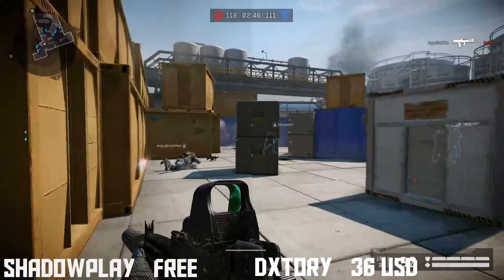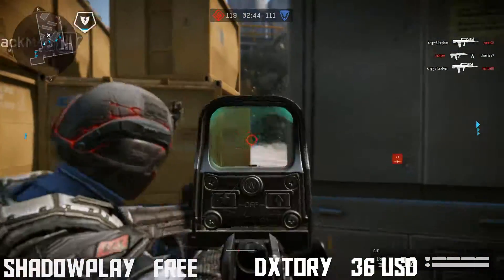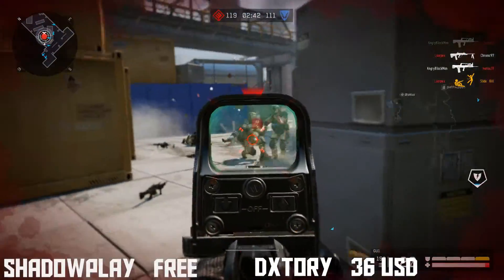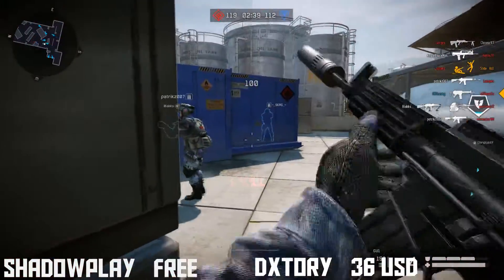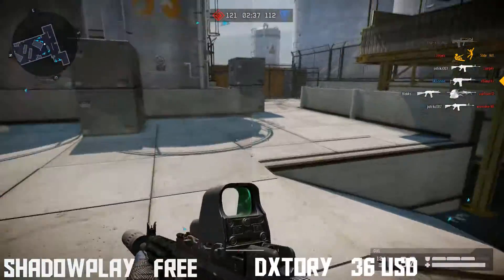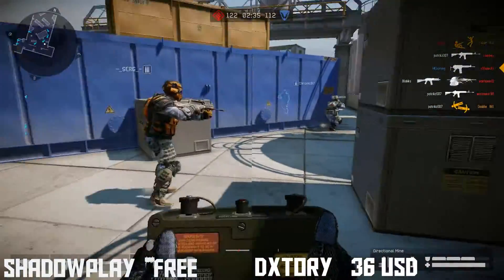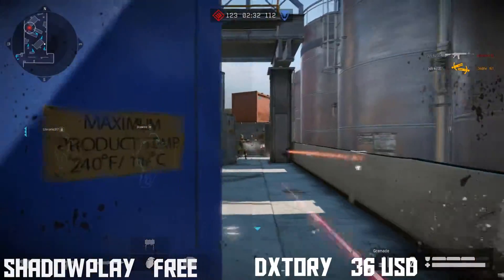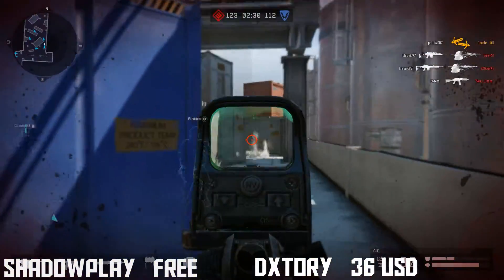DXTory VS ShadowPlay Side By Side Comparison! ShadowPlay VS DXTory Which is Better?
I have put together this brand new video for you guys, and that is DXTory vs Shadowplay side by side comparison! It's not a huuuge different in quality, but overall I would say that DXTory is the winner! So shadowplay vs dxtory, which is better? DXtory is the best one, but it cost about 36USD (3600JPY)

I am partnered with The Ziovo Network (Freedom!)